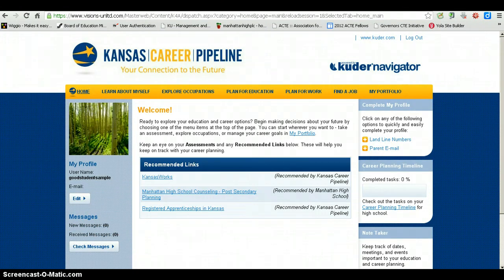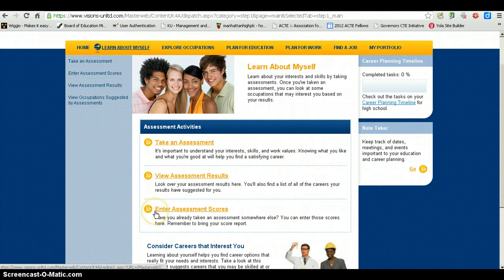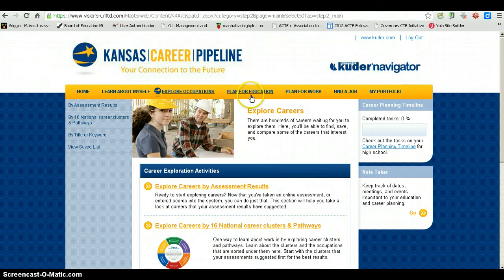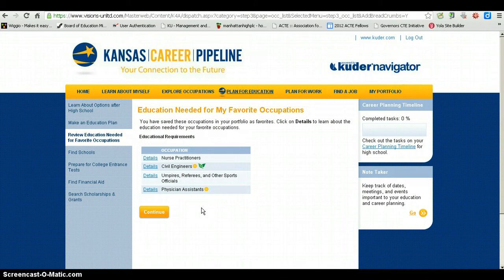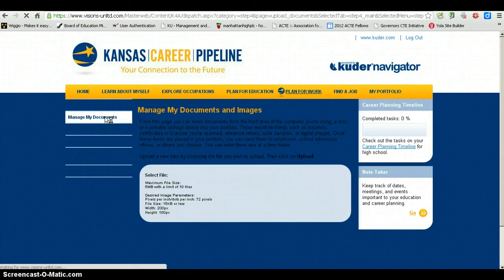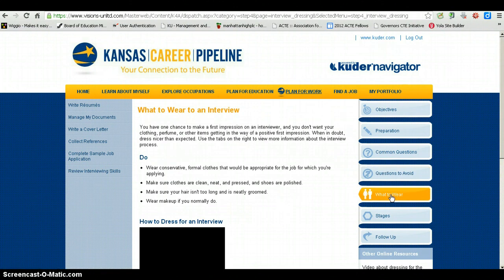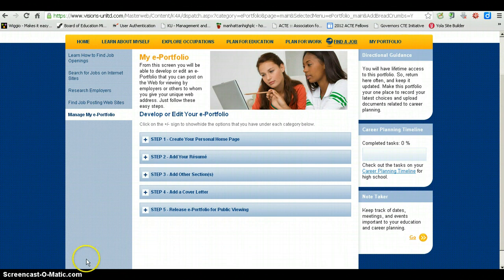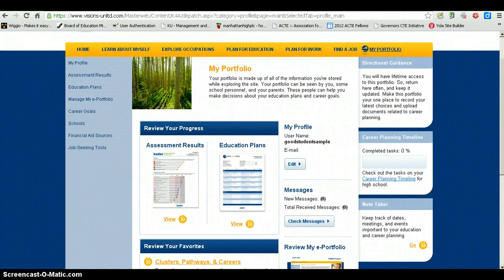Kansas Career Pipeline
A general overview of using this college and career readiness system.